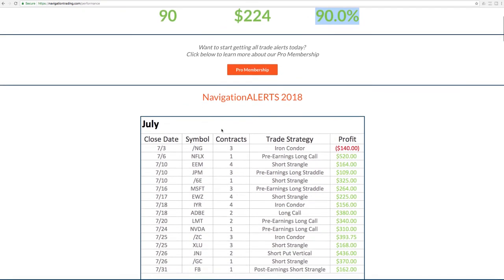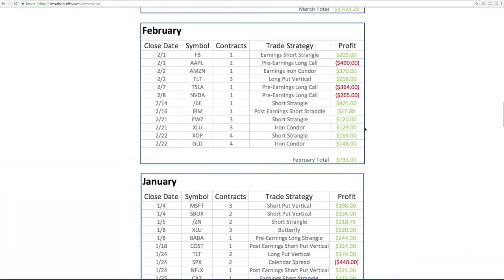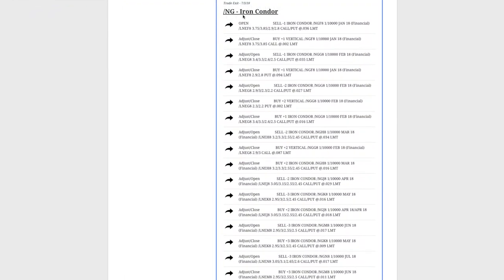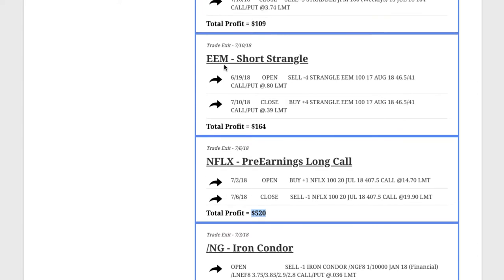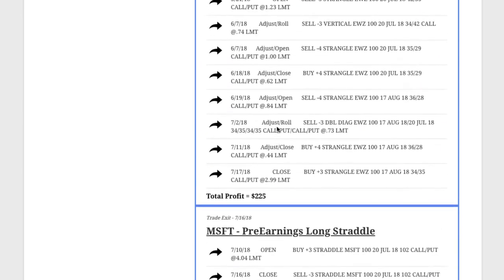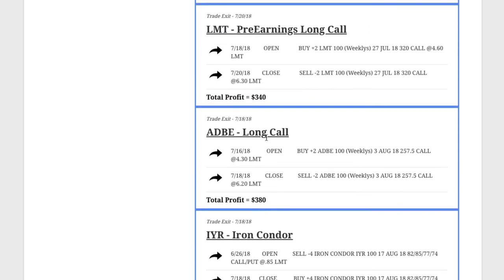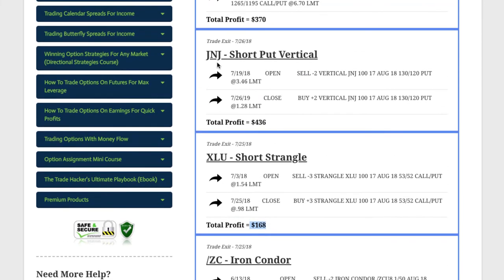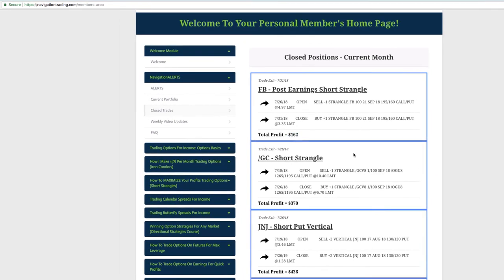NavigationALERTS Trade Results July 2018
July 2018 was another great month for NavigationTrading Pro Members!

We had 16 closed trades, 15 of which were winners, and a total profit of $4182.75. Keep in mind, we are trading this portfolio with minimal contracts because we want you to understand that you can achieve successful results even with a smaller account. We do have members who are trading 5-10 times the number of contracts that we're showing. You can just simply multiply your profits depending on your account size.

One of the keys to our success is the different strategies that we trade and the diversification of those strategies. We’re not only diversifying our symbols and the time in our trades, but we’re also utilizing different strategies. We had a great mix this month of Short Strangles, Iron Condors, Long Calls, Short-Put Verticals, Pre-Earnings Long Calls, Pre-Earnings Long Straddles, Post-Earnings Short Put Verticals, and Post-Earnings Short Strangles...

To see full details on each trade and the strategies we used, watch our video!

Happy Trading!

YouTube.com/navigationtrading
Facebook.com/navigationtrading
Stocktwits.com/navigationtrading